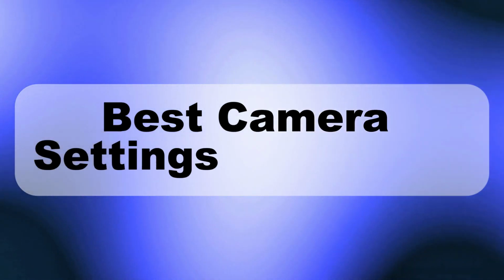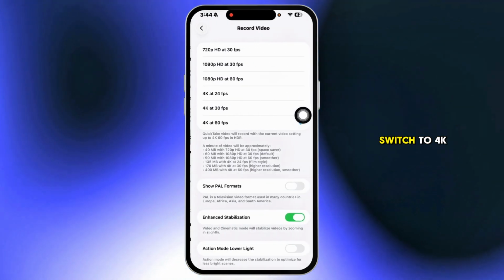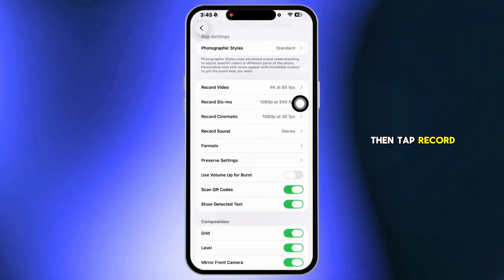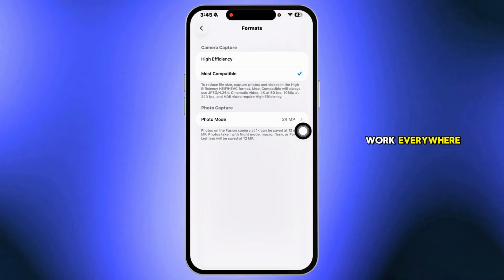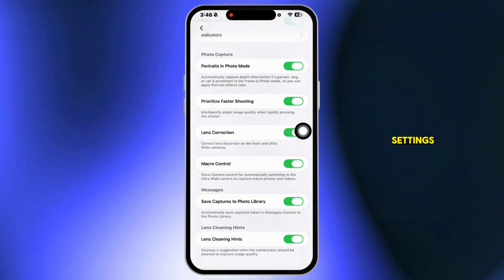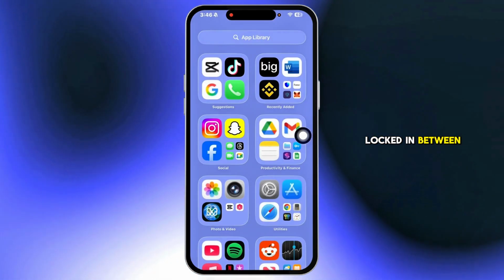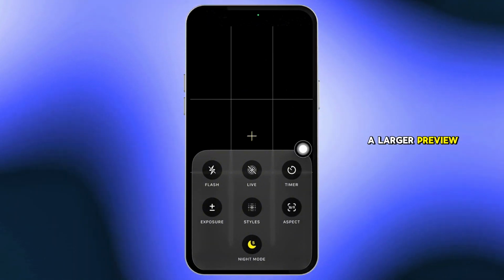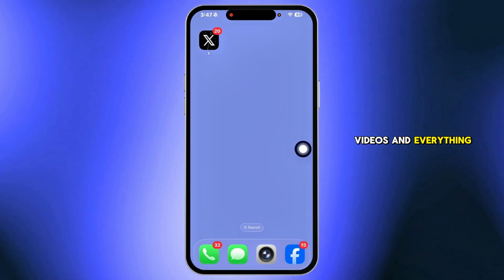How to get the Best Quality out of Your iPhone Camera? | BEST iPhone 16 Camera Settings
Want to master your iPhone 16 camera and capture stunning photos every time? In this quick and easy 2025 tutorial, you’ll learn pro tips and the optimal settings for shooting like a photographer—perfect for landscapes, portraits, low‑light scenes, and more.

You’ll discover how to use ProRAW and ProRes for maximum detail, configure custom exposure and focus controls, enable and customize Night mode, leverage the new Sensor‑Shift stabilization, shoot cinematic video with 4K60 settings, use Photographic Styles for consistent color, and apply bonus tips like quick toggles and hidden features.

Chapters
0:00 Introduction
0:10 Steps to set up and use the best iPhone 16 camera tips & settings